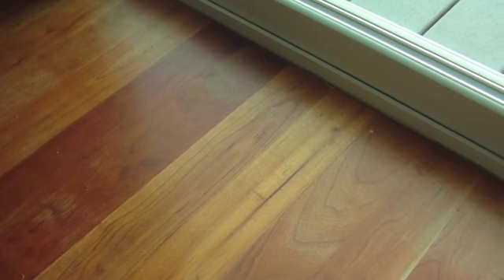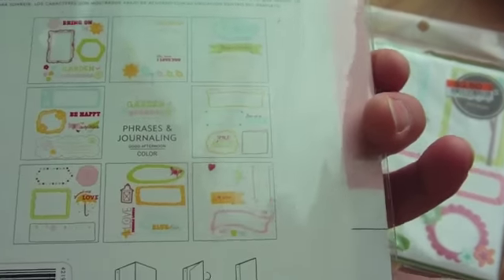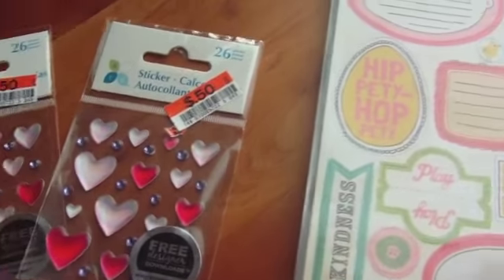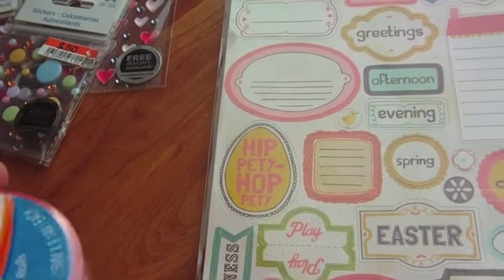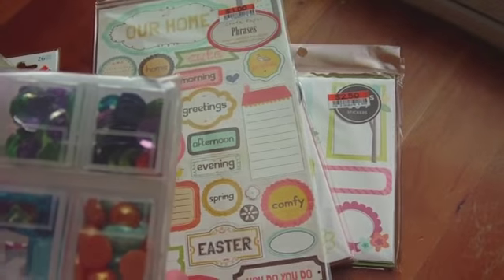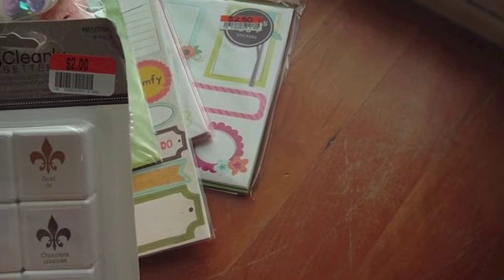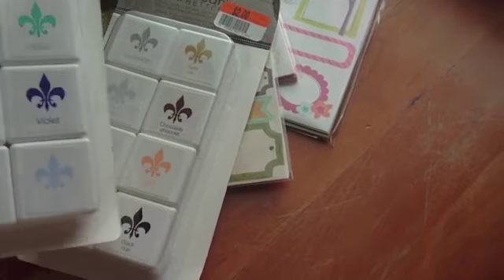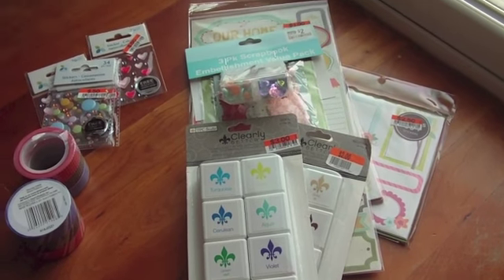Big Lots Scrap Haul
Big Lots scrapbook haul